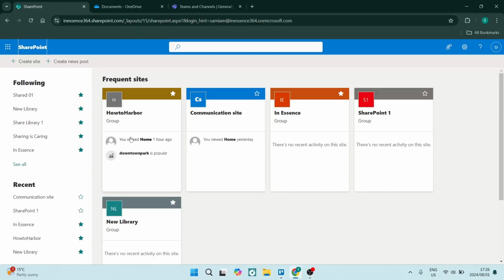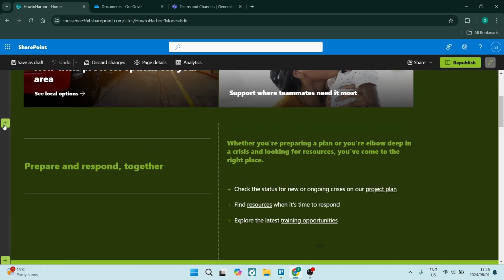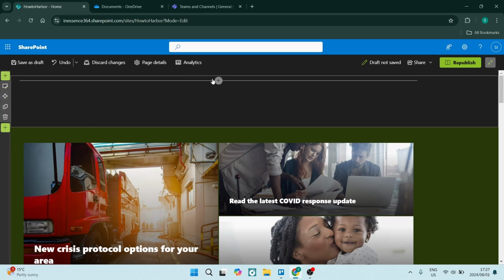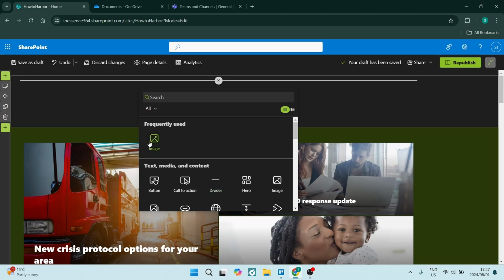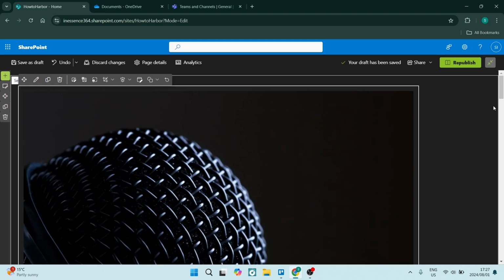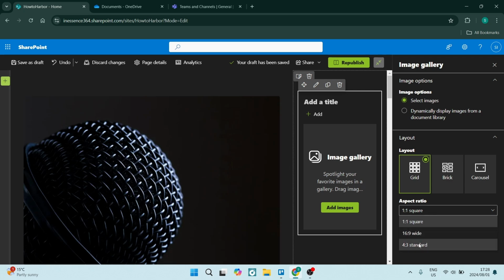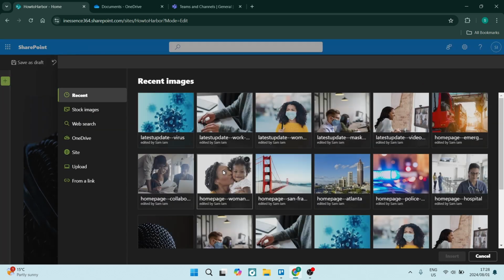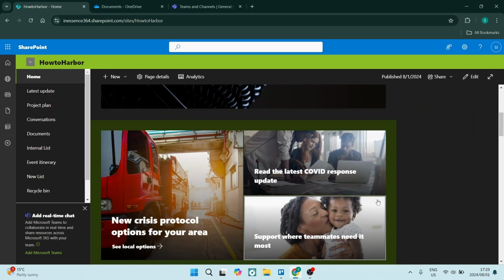How to Add a Full-Width Section to a SharePoint Page | SharePoint Tutorial 2026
In this video, "How to Add a Full-Width Section to a SharePoint Page," we'll demonstrate how to create an impactful and visually appealing layout by adding a full-width section to your SharePoint page. Full-width sections are ideal for showcasing important content, such as hero images, calls-to-action, or featured information. We'll guide you through the step-by-step process of adding a full-width section using SharePoint's modern page builder, including how to customize the background, content, and layout to suit your needs. You'll learn how to make the most of this feature to create engaging and responsive pages that captivate your audience. Whether you're building a team site, a project page, or a company intranet, this tutorial will help you elevate your SharePoint pages to the next level.

Timestamps

Intro –00:00 – 00:13
Adding a Full-Width Section to a SharePoint Page – 00:14 – 02:33